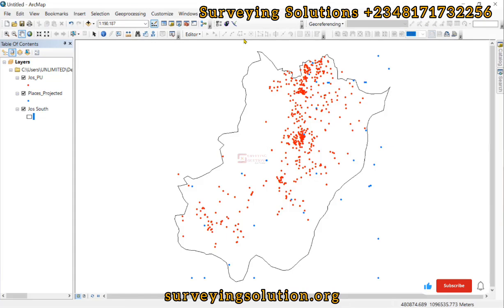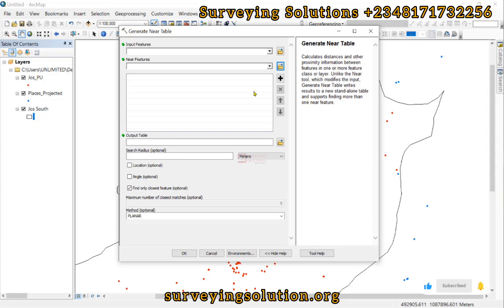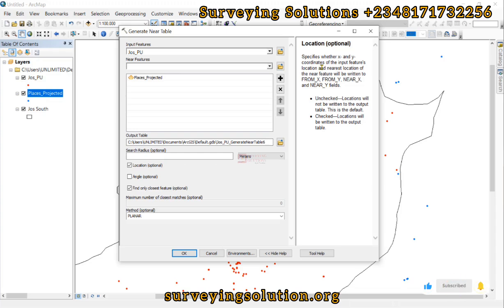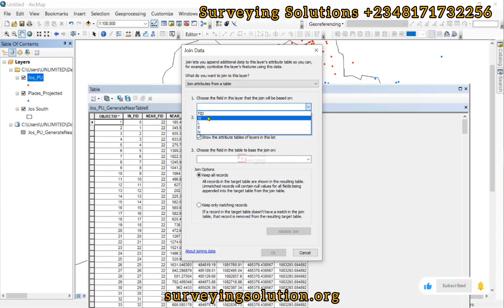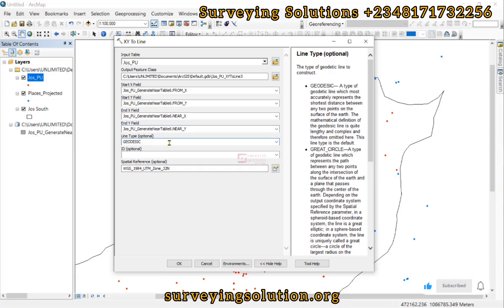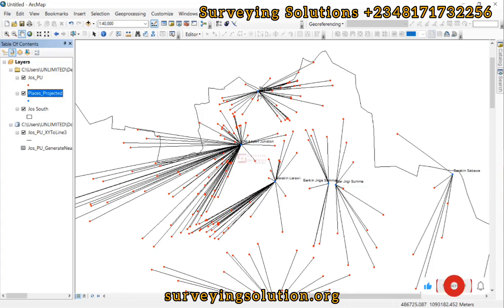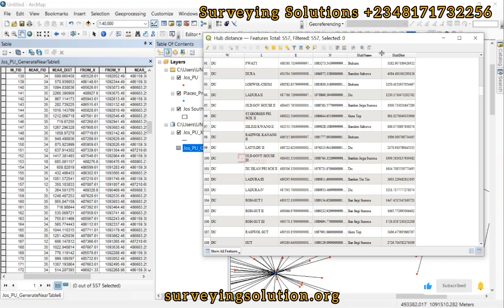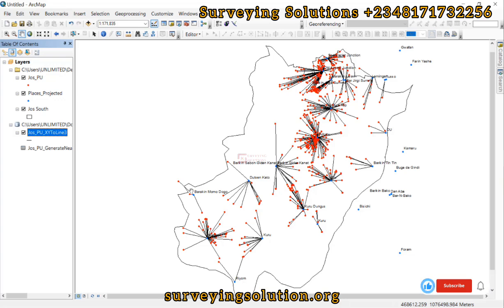Nearest Neighbour Analysis using ArcGIS | Neighbourhood Analysis | Generate Near Table | XY to Line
Nearest Neighbor Analysis (NNA) or Neighborhood Analysis is a spatial analysis technique used in Geographic Information Systems (GIS) and Spatial Statistics to examine the distribution and arrangement of features within a dataset based on their proximity to one another. The analysis focuses on understanding the spatial relationships between features and can be applied to various types of spatial data, such as points, lines, or polygons. It is a spatial analysis technique used to examine the proximity of features in a spatial dataset.
The primary goal of Nearest Neighbor Analysis is to assess whether the observed spatial pattern is random, clustered, or dispersed. This analysis helps identify spatial trends, patterns, and potential underlying processes in the dataset.
Nearest Neighbor Analysis is valuable in various fields, including ecology, criminology, urban planning, epidemiology, and more. It helps researchers and analysts gain insights into the spatial structure of their data, identify areas of interest, and make informed decisions based on the spatial distribution of features.

Nearest Neighbor Analysis in ArcGIS involves finding the closest features to each feature in a dataset. The "Generate Near Table" tool and "XY To Line" tool can be used to perform this analysis. Here's a step-by-step guide:
1. Generate Near Table:
Open ArcMap or ArcGIS Pro.

Add the feature layer for which you want to find the nearest neighbors.

Open the "Search" window and type "Generate Near Table."
Select the "Generate Near Table" tool from the search results.
Input the following parameters:
Input Features: The layer you want to analyze.
Near Features: The layer to find the nearest features to the input features.
Search Radius (optional): If you want to limit the search to a specific distance, enter a value here.
Location (optional): Choose the "LOCATION" option to add near (x, y) coordinates to the input feature layer.
Output Table: Specify the output table where the results will be stored.
Click "OK" to run the tool.

2. Join the Near Table to the Original Layer:
Open the attribute table of the input feature layer.
Find the "IN_FID" and "NEAR_FID" fields added by the "Generate Near Table" tool.
Right-click on the layer and select "Joins and Relates" "Join..."
Join the input layer with the Near Table using the "IN_FID" field in the input layer and the "OBJECTID" field in the Near Table.

3. Create Lines using XY To Line:
Open the "Search" window and type "XY To Line."

Select the "XY To Line" tool from the search results.

Input Table: The feature layer with calculated XY coordinates.
Start X Field, Start Y Field, End X Field, End Y Field: Select the fields with the calculated coordinates.
Output Feature Class: Specify the output location and name for the line feature class.